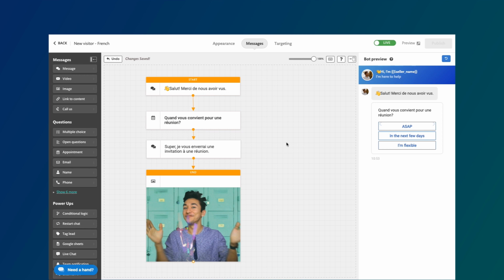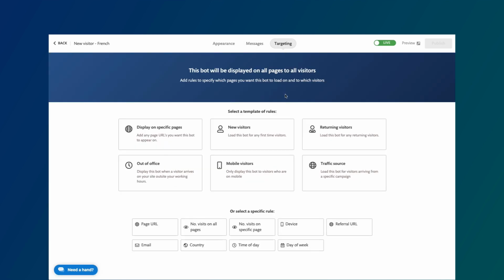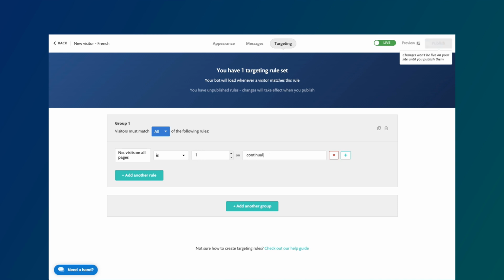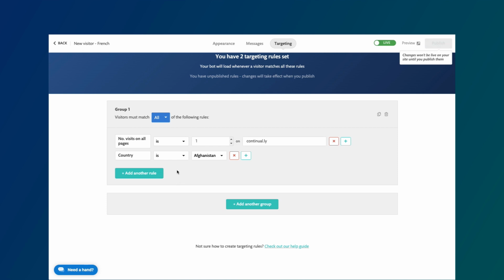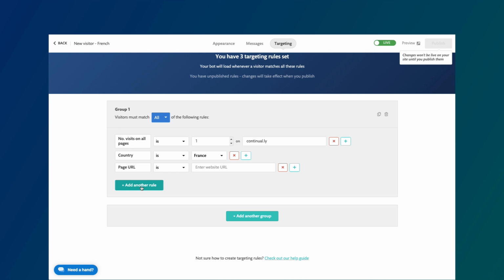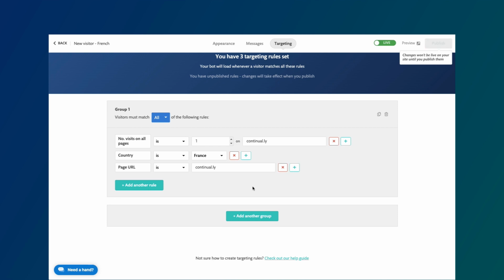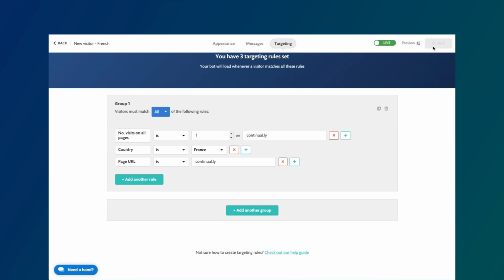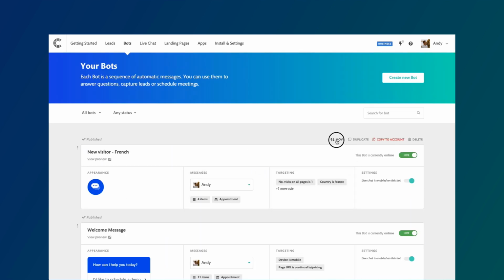How to target specific customers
With Continually you can create different bots for every kind of visitor. In this video, we cover how to set up targeting rules to determine which customers your bot will load for!

To sign up and get free bots and live chat go